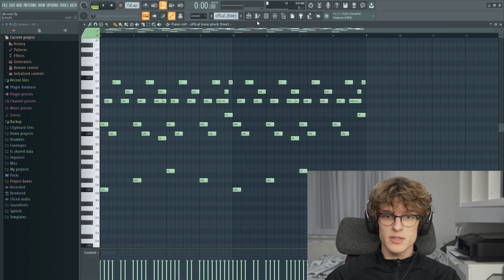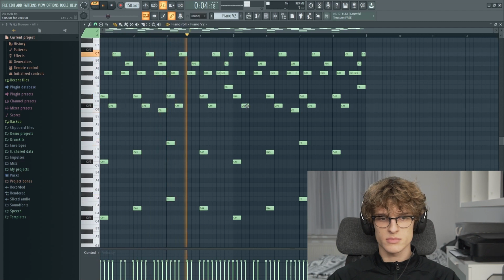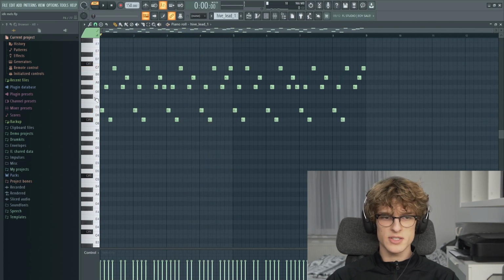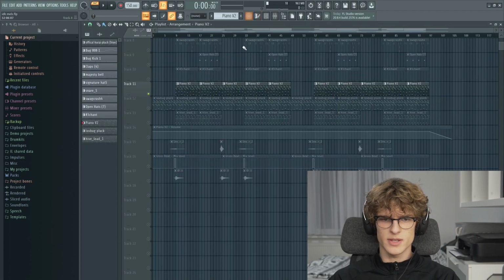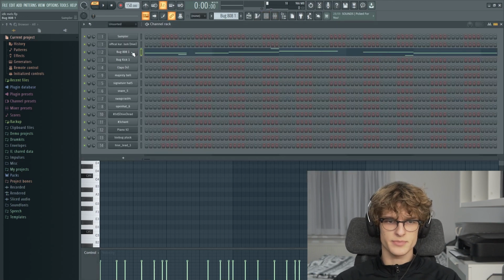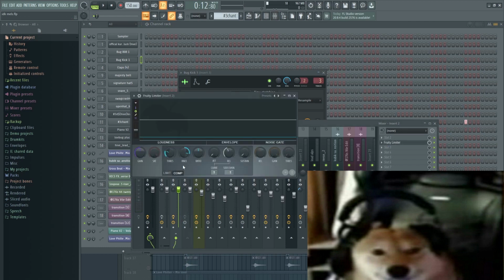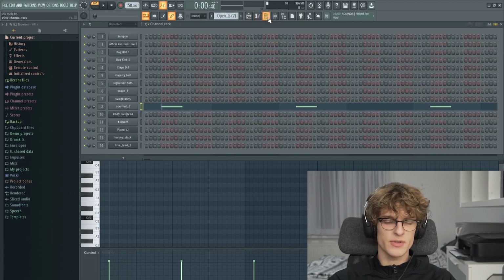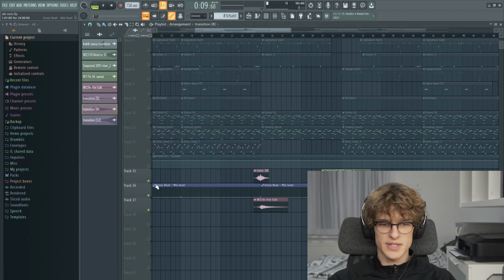*TUTORIAL* HOW TO MAKE A LOVBUG x SHINJIN TYPE BEAT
0:00 preview
0:16 intro
0:29 melodies
3:15 some mixing
5:15 drums
9:12 transitions
9:45 the worst arrangement tip
10:11 final result

5v type beat tutorial
333 type beat tutorial
girls just want to have fun type beat tutorial
girls just want to have fun instrumental tutorial
kketatmine type beat tutorial
luvbackpack type beat tutorial
vinso type bat tutorial
capoxxo type beat tutorial
shinjin type beat tutorial
cartier god type beat tutorial
sebii type beat tutorial
sickboy rari tutorial
ripsquad tutorial
cartier god tutorial
black kray tutorial
dnb tutorial
poison ivy yung lean tutorial
poison ivy type beat tutorial
tag shai type beat tutorial
working on dying type beat tutorial
icedancer type beat tutorial
ripsquad x bladee tutorial
ripsquad type beat tutorial
whitearmor type beat tutorial
bladee type beat tutorial
whitearmor instrumental tutorial
bladee redlight type beat tutorial
bladee instrumental tutorial
bladee x whiteamor type beat tutorial
yung lean type beat tutorial
free tag shai type beat tutorial
free yung lean type beat tutorial
ambient trap beat tutorial
wave tutorial
prod shinju  tutorial
shinju beats tutorial
tag shai deluded type beat tutorial
tag shai cold lands type beat tutorial
night lovell type beat free tutorial
2017 night lovell type beat tutorial
prod. by shinju  tutorial
shinju beats tutorial
Night Lovell tutorial
sybyr type beat tutorial
syringe type beat tutorial
Concept Vague tutorial
Night Lovell Instrumental tutorial
Night Lovell Type Beat tutorial
Free Night Lovell Type Beat  tutorial
Underground Rap tutorial
Underground Hip Hop tutorial
Cloud Rap tutorial
yung gud, yung sherman, rare, crystal, new, sweden, phop, thaiboy digital, ecco2k yung lean lordship type beat bladee lordship
2018 tutorial
2017 night lovell type beat tutorial
shinju beats tutorial
Night Lovell tutorial

- desc stolen from shinju